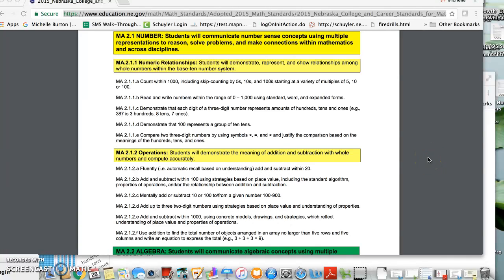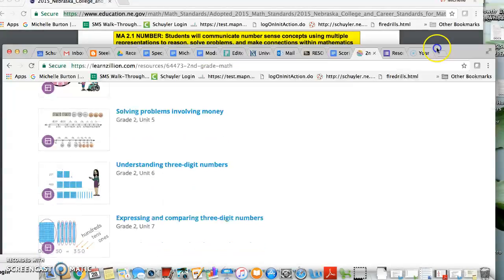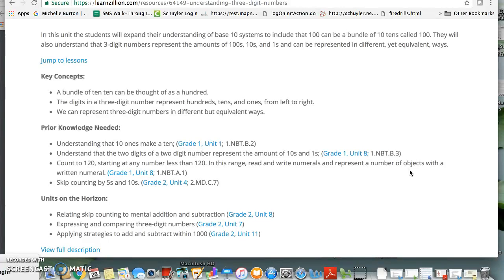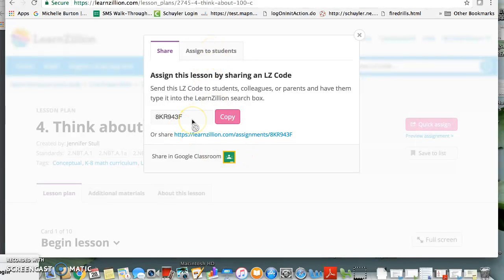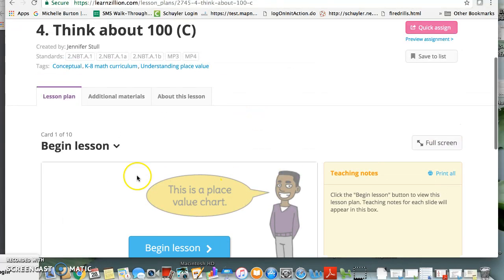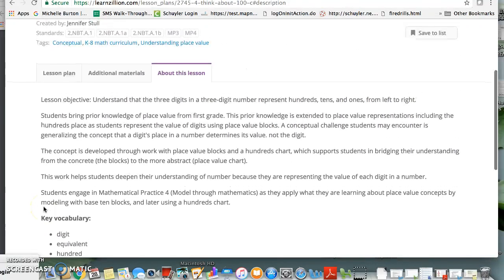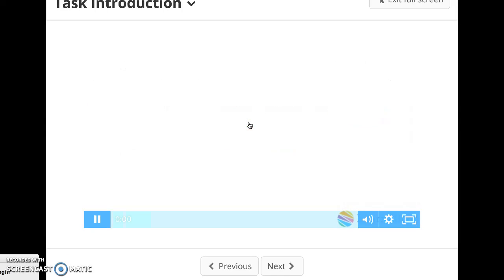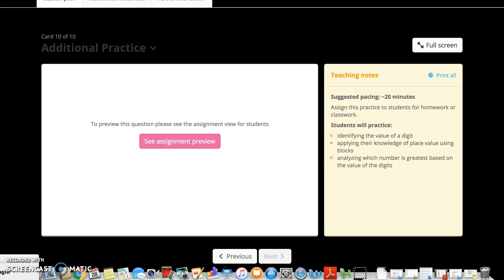Recording #8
Learn Zillion K-8 Round 3